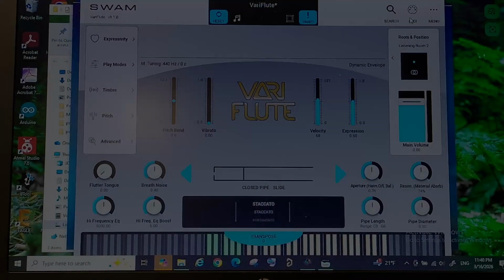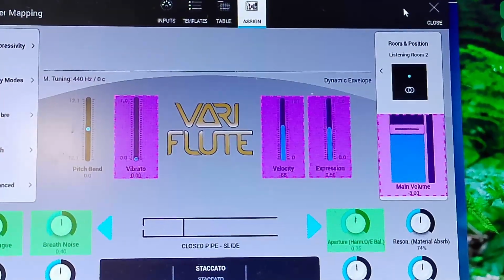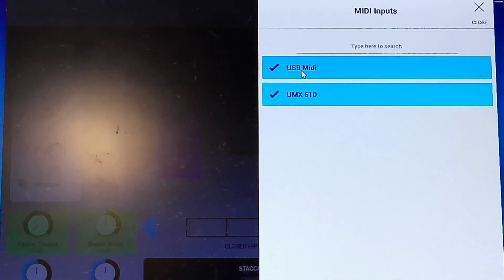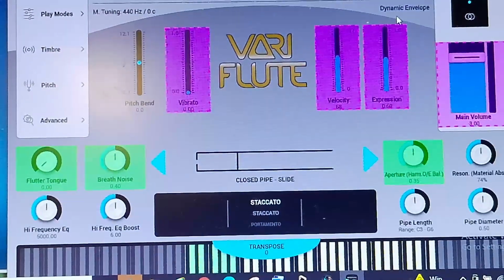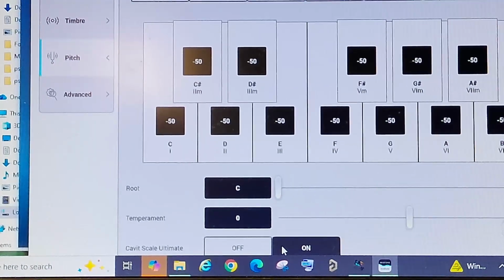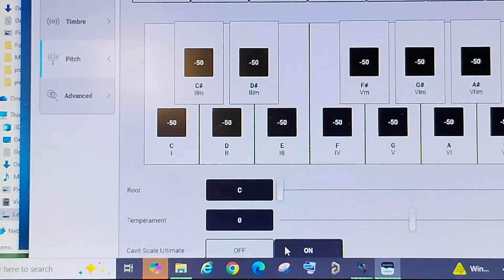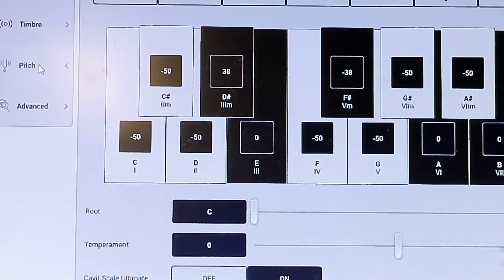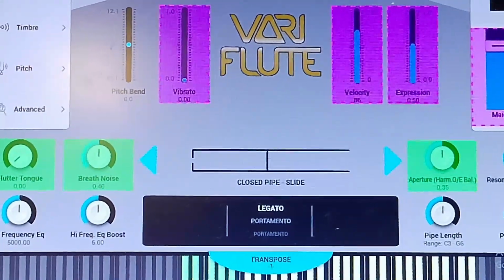Setting up SWAM VST with Tune Maestro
In this video, we are showing the necessary steps to setup the Tune Maestro with one of the very impressive VSTs, The SWAM. SWAM is very powerful, expressive, and rich in sound. It’s a must have VST, and can be used both, on-stage and in studios.